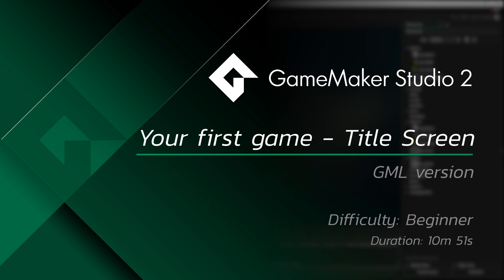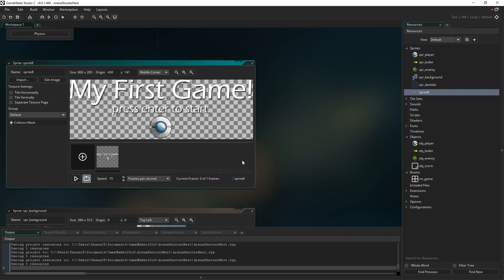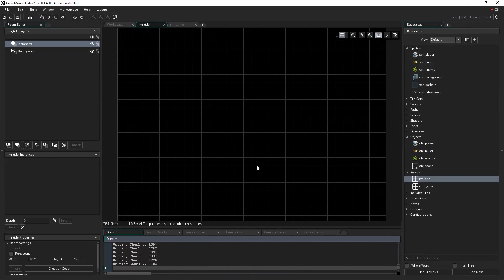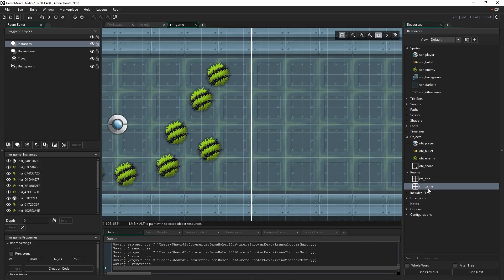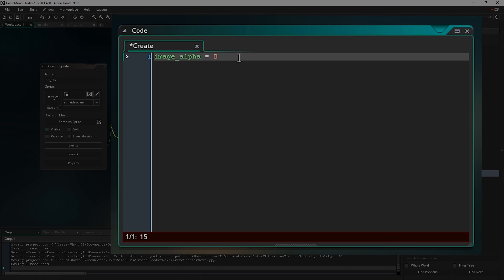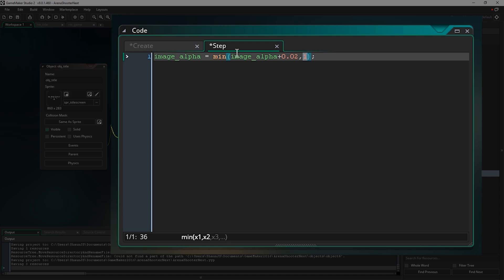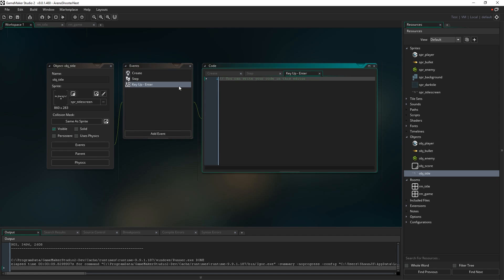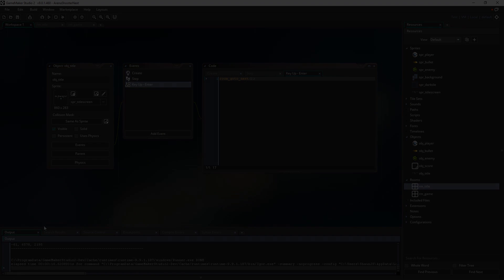GameMaker Studio 2: Your First Game (GML) - Part 7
Our Community Manager takes you through a beginner tutorial course on GameMaker Studio 2, showing you how to write your first lines of code in order to create a functioning top down action game.